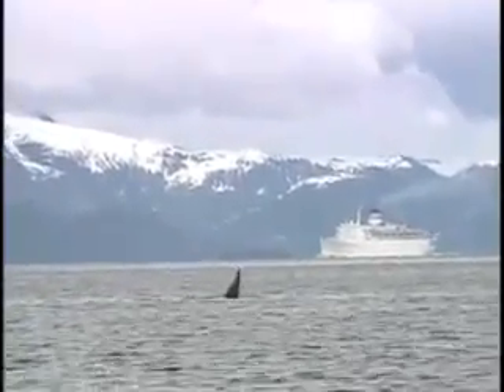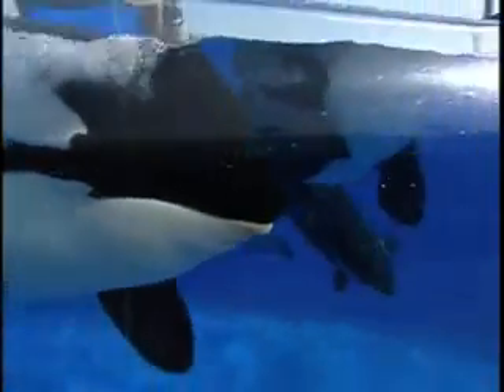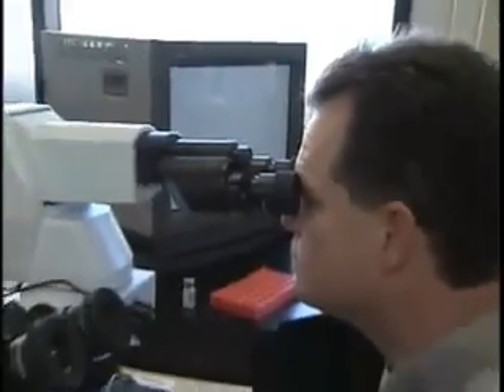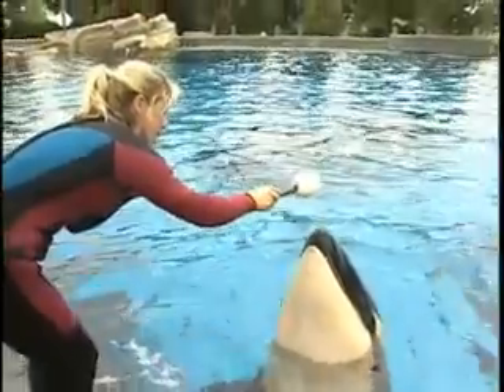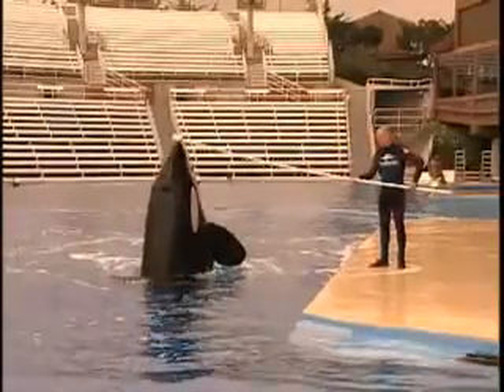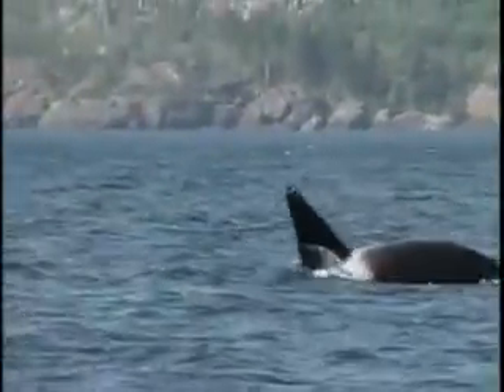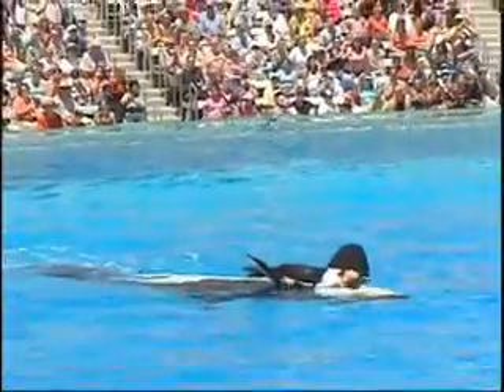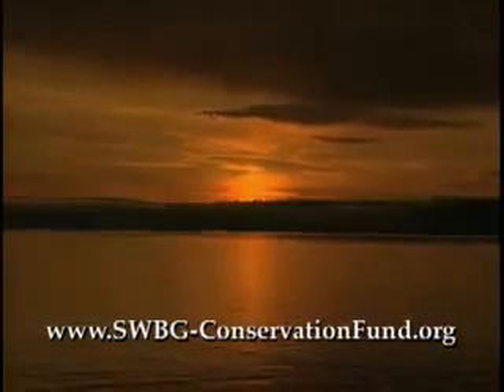How Do You Train A Killer Whale?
One of SeaWorld's podcasts called Killer Whale Training.
The first bit is on killer whale reproduction, but training procedures start at 2:48

IF YOU ARE GOING TO USE THIS FOOTAGE PLEASE KEEP IN MIND THAT IT BELONGS TO SEAWORLD NOT ME!